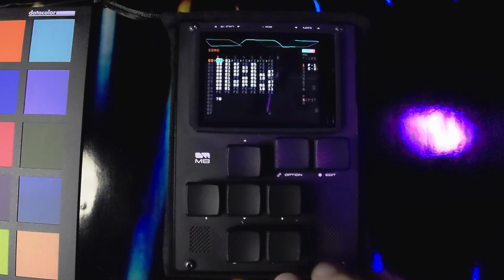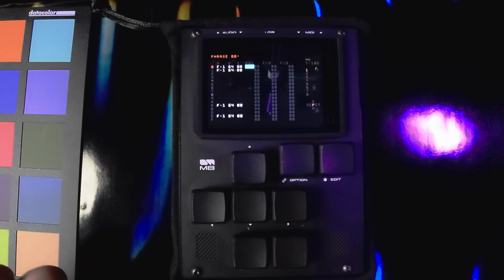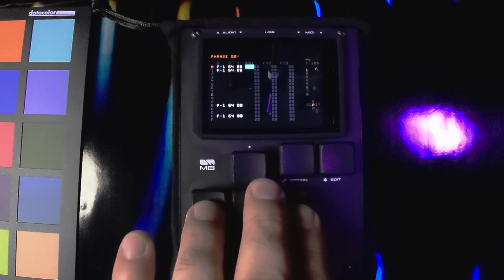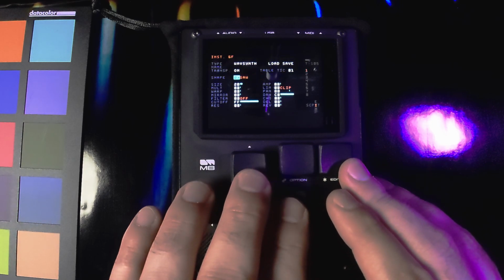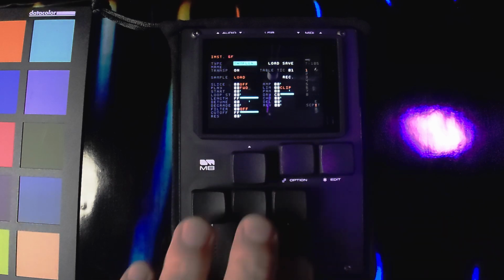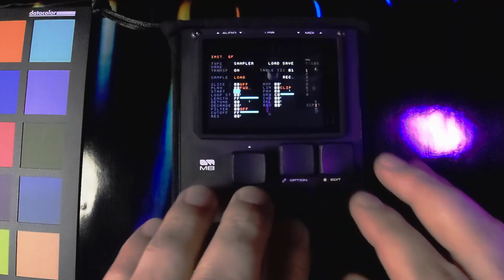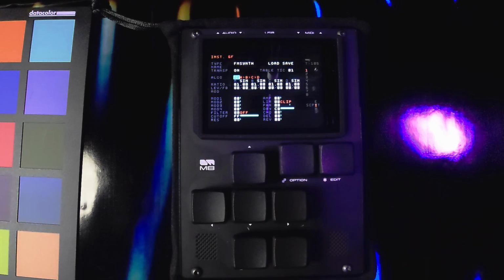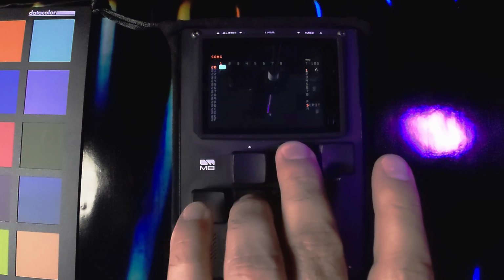EP#1 Dirtywave M8 - The Portable and Powerful Handheld Hardware Tracker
This is a bit of a intro video for the Dirtywave M8 Tracker. I go over some of it's features, give a few of my thoughts on the device, and perform a track with it at the end.

Demo the M8 software (headless) with a Teensy 4.1

0:00 Intro
0:10 Dirtywave M8
1:08 Overview
2:18 Edit a Loop
4:10 Edit FX Per Step And Tables
5:20 Instrument Page
10:53 Song View
11:21 Closing Opinion
13:12 How To Demo The M8
13:55 Play Us Out - M8 Jam With Digitone And Nyx V2